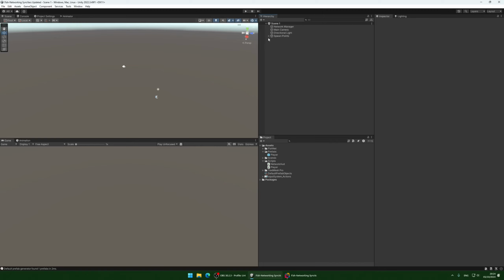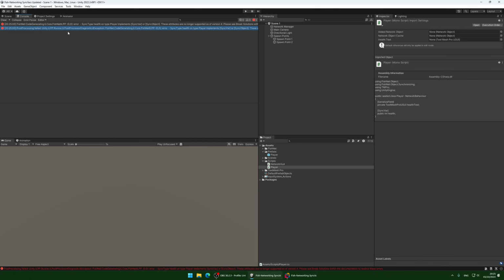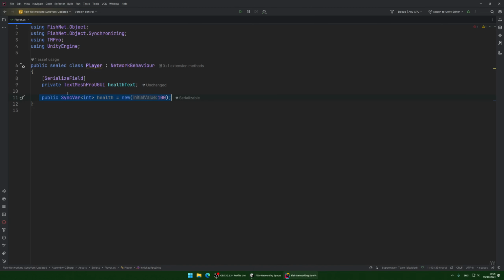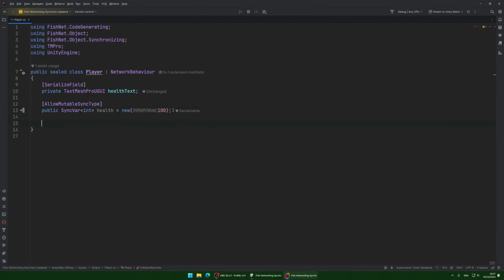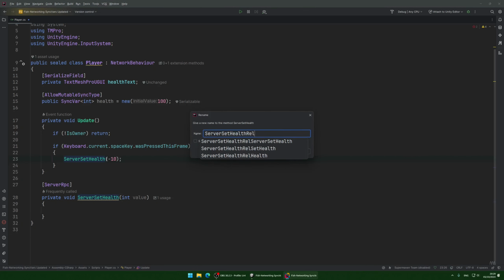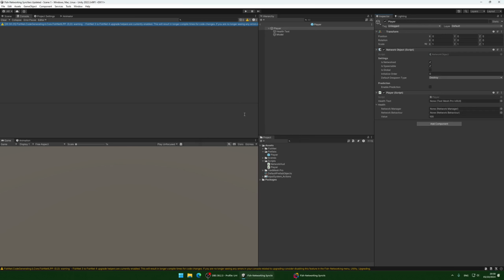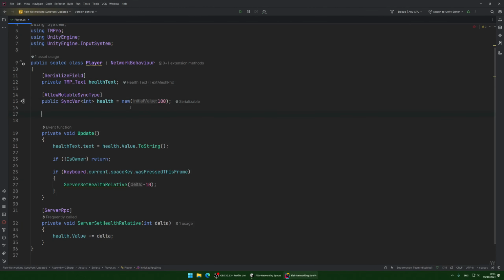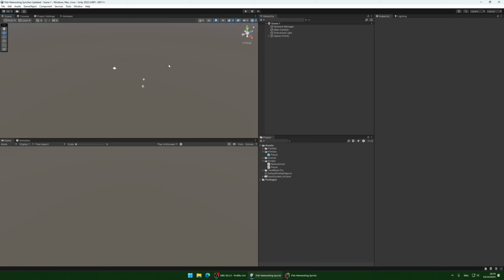Working With Sync Types in Fish Networking V4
In this video, I explain how to work with Sync Types, specifically Sync Vars in Fish-Networking version 4 and above.